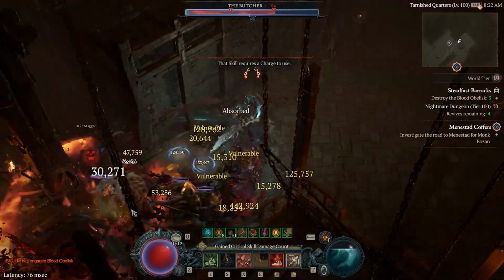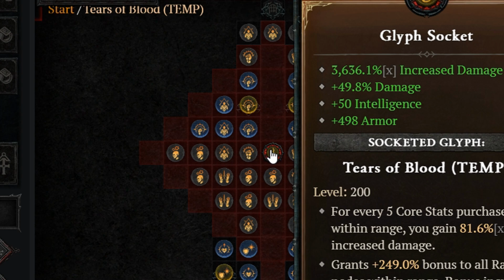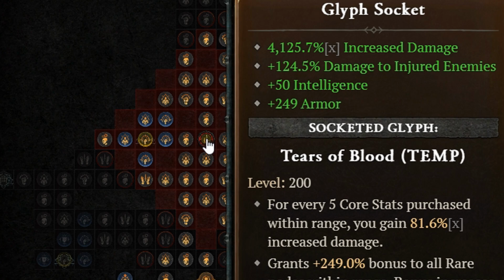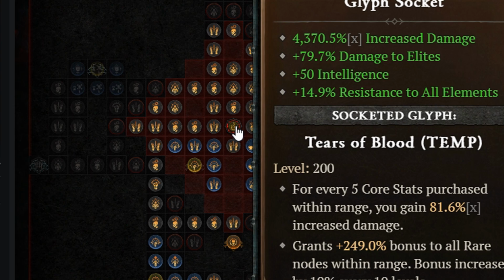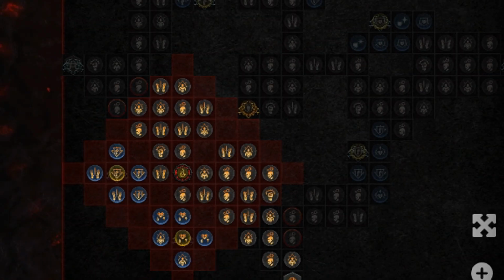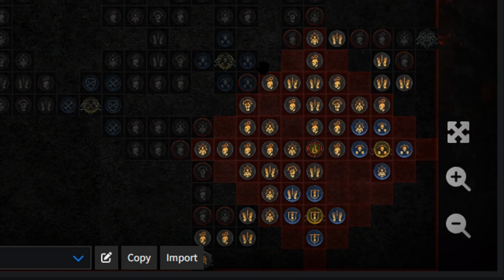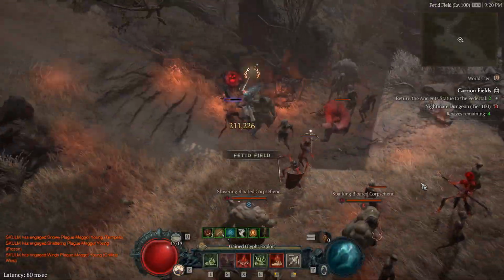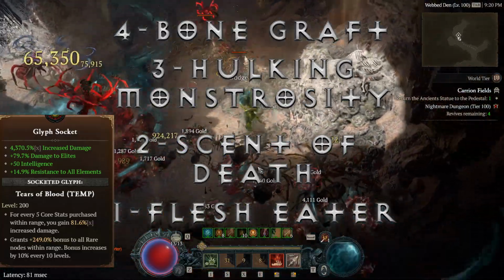Best Necro Paragon Boards For Abattoir of Zir S2 | Diablo 4 Season 2 Necromancer Build Tier 100 NMD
In this video we are analyzing the best Necromancer paragon boards and glyps for the new Tears of Bloood glyph that will be provided from the upcoming Abattoir of Zir event. Strategically using this new glyph will be paramount for pushing Abattoir of Zir Tier 25. Let's find out which boards are best suited for different Necromancer builds in Diablo 4. Bone Spear Infinimist Summon Minion Necromancer builds.

My main Bone Spear Necro build speedrunning Tier 100 Nightmare Dungeon Diablo 4 Season 2 Season of Blood
Diablo 4 Uber Lilith Echo of Lilith Kill
Diablo 4 Kill the most Challenging Echo of Lilith

Diablo 4 Season 2 Necromancer Bone Necromancer Summon Necromancer Blood Necromancer Bone Spear Bone Spirit Ring of Mendeln Luckymist Infinimist Explosive Shadowmist
Diablo 4 Nightmare Dungeon Summon Necromancer Spec Solo Clear. In this video I will be showing the best Necromancer build for Diablo 4. With this build, you can do anything, including killing the Butcher. How to kill the Butcher as Necromancer. This is a Diablo 4 End Game Necromancer Build. I killed the Butcher in 40 seconds with my Necromancer. We have some great legendries combined with our amazing build to grant permanent immortality and extremely high damage. Diablo 4 Blood Necromancer. Diablo 4 Summon Necromancer. Diablo 4 Bone Necromancer. Diablo 4 Shadow Necromancer. Diablo 4 Minion Necromancer. Diablo 4 Necromancer Build. Diablo 4 Necromancer Butcher Kill. Diablo 4 Best Necromancer Build for Butcher Kill.

Diablo 4 Skulm gameplay

Timestamps:
0:00-Intro
0:26-Starting Board
0:42-Wither
1:05-Scent of Death
1:26-Blood Begets Blood
1:52-Flesh Eater
2:16-Bone Graft
2:42-Bloodbath
3:05-Cult Leader
3:36-Hulking Monstrosity
4:00-Top 4 Board Rankings
4:32-My Recommendations

Diablo 4 Uber Tristram Butcher Torch Farm Magic Find Xp Runs Dclone Spawn Uber Diablo Annihilus NECROMANCER